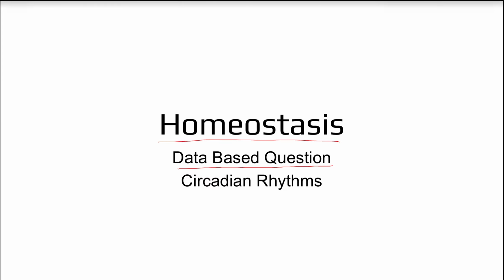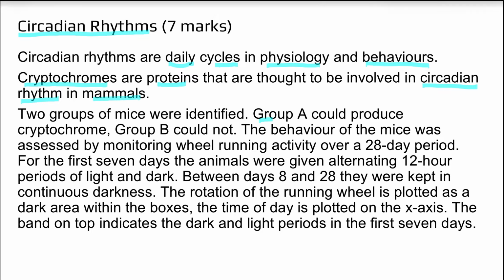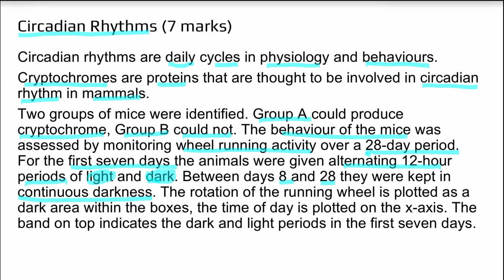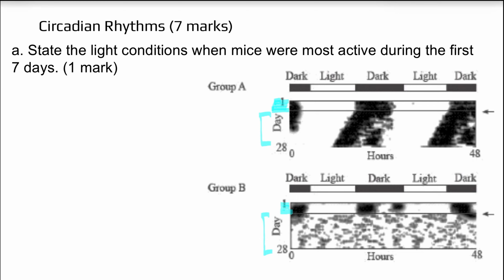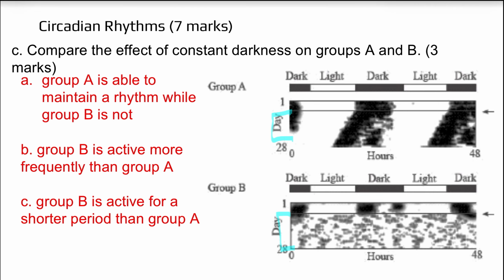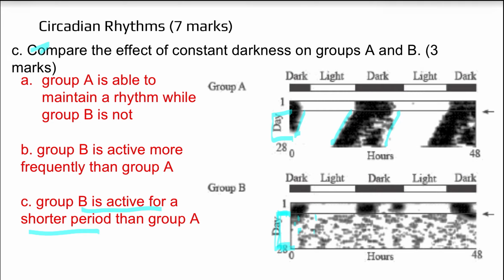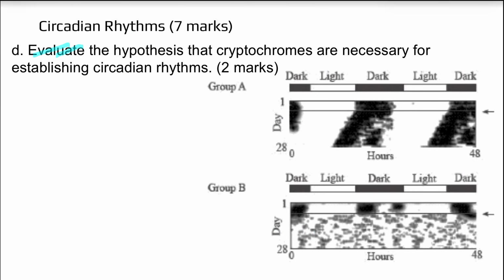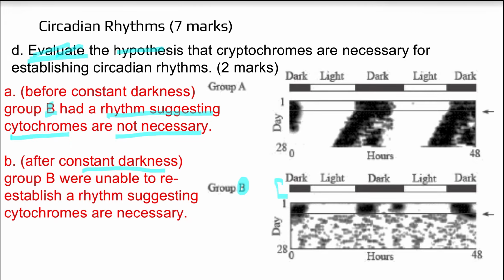IB Biology- DBQ Homeostasis- Circadian Rhythms